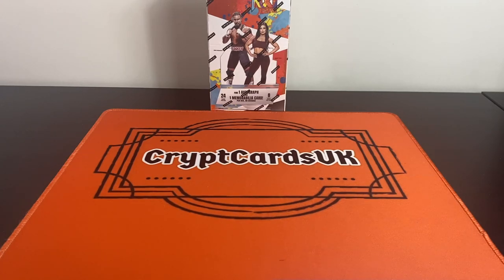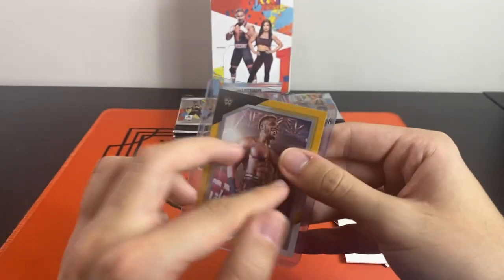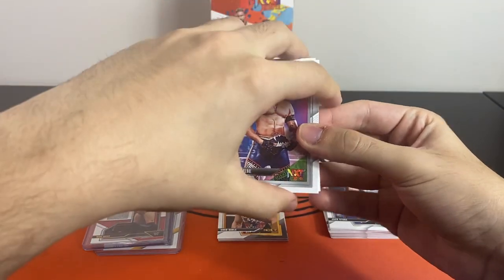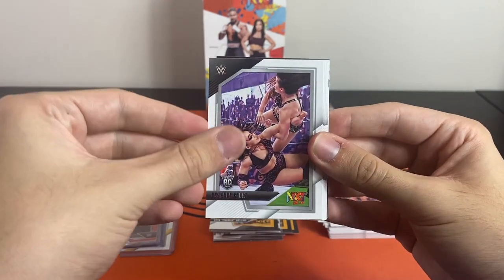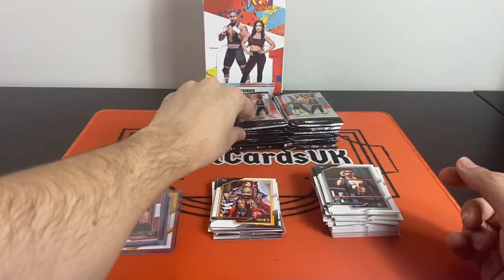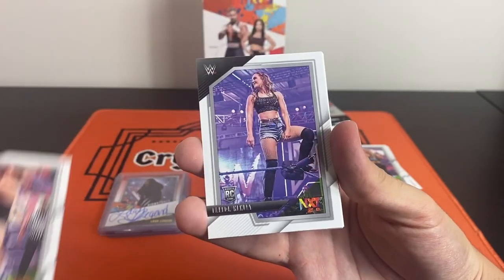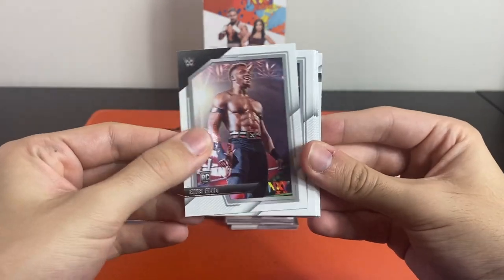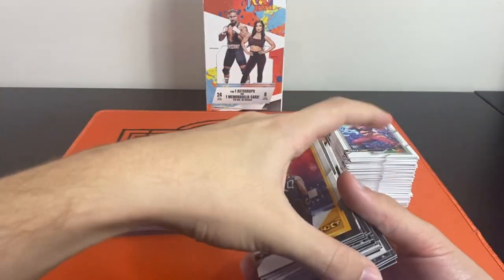*NEW* PANINI WWE NXT 2.0 2022 HOBBY BOX BREAK OPENING! - 1 AUTO & 1 MEMORABILIA PER BOX! GOLD HIT!!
HOW MANY PACKS? - ANOTHER FUN WWE OPENING!

0:00 - Intro
1:00 - Box Opening
18:25 - Recap